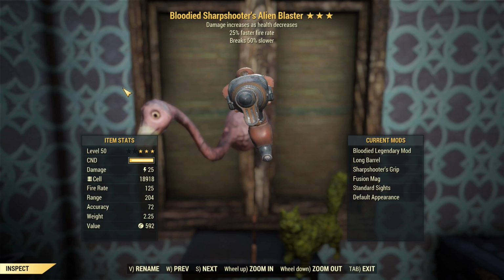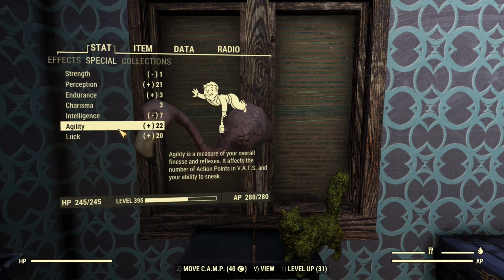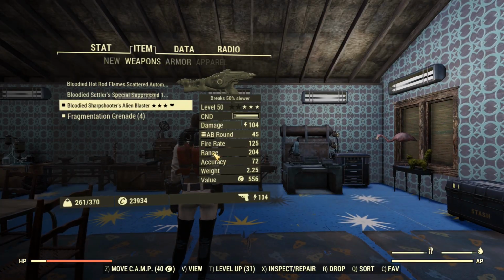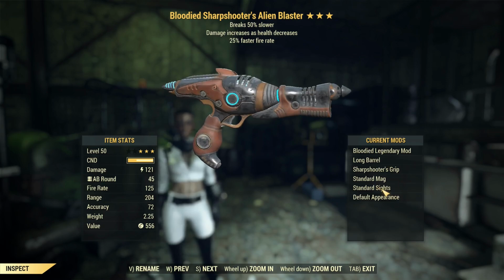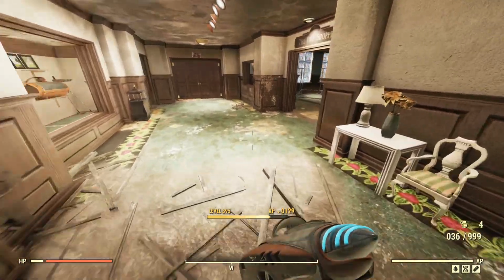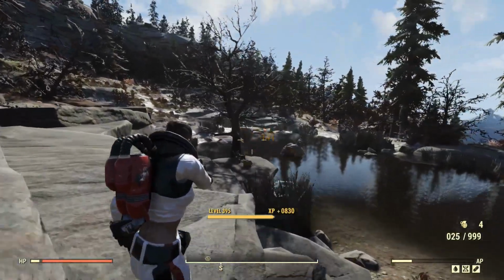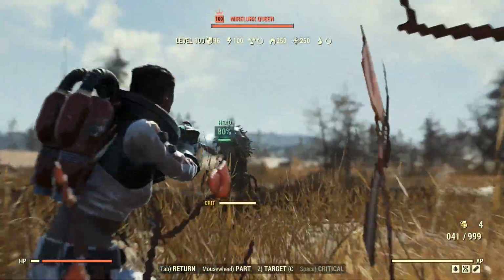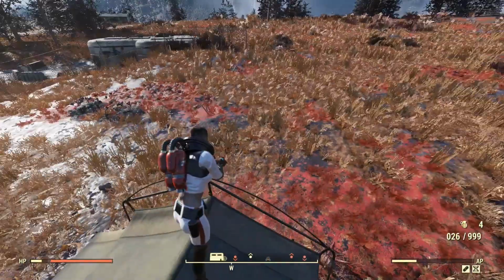Fallout 76: New Weapon Spotlights: Bloodied Firerate Alien Blaster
SEIZURE WARNING ON THIS ONE - FLASHING LIGHTS

Aliens armed with this will almost be dead anyway so my XCOM gals will have an easy job